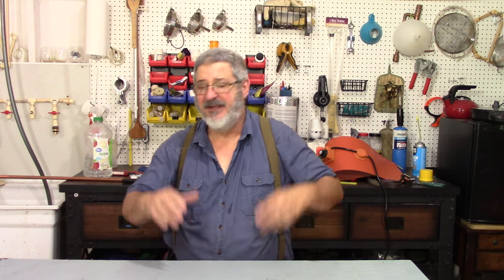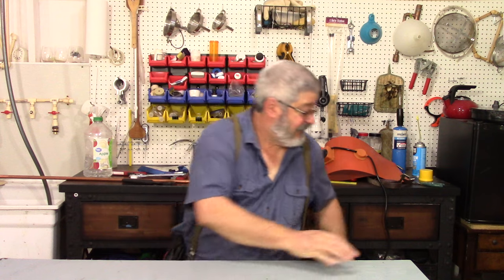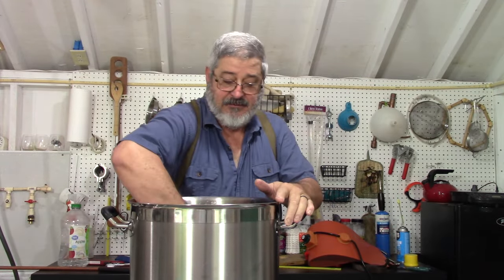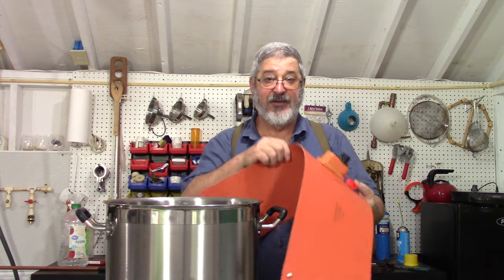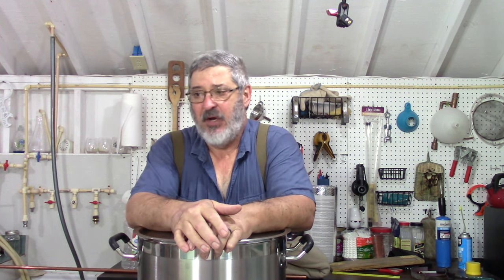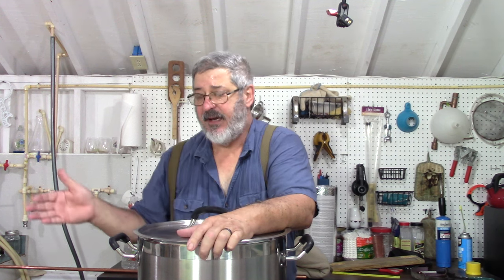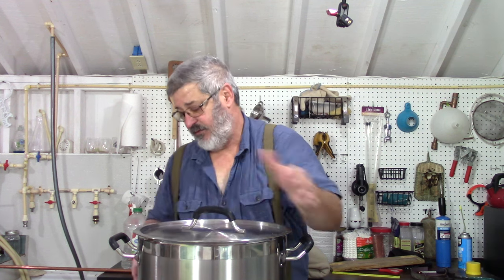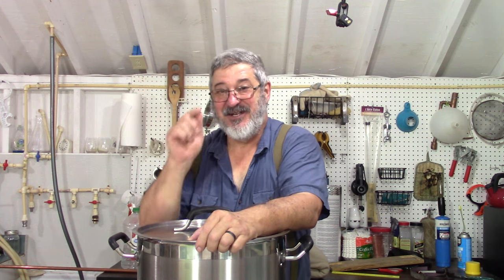Time for a new Mash-Tun a heated one!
It is time for a new Mash -Tun here at Still Works and Brewing so we are putting together a heated Mash Tun